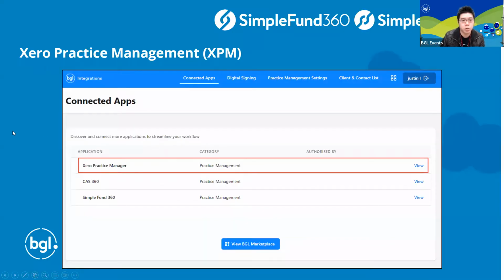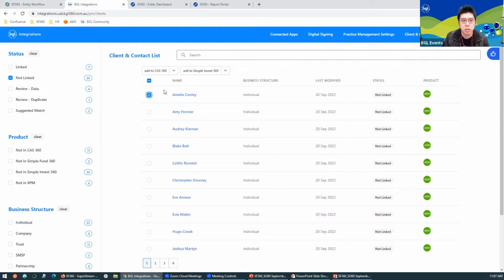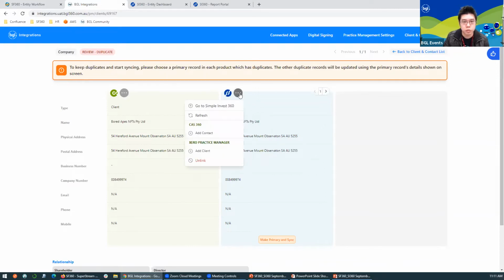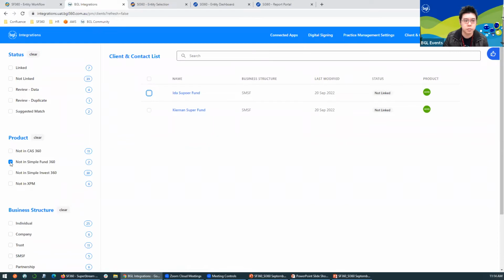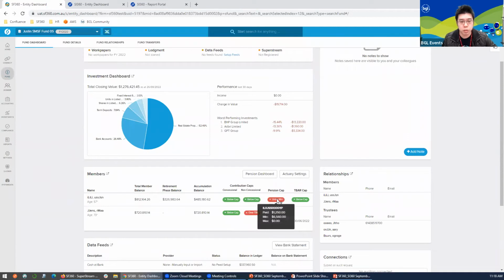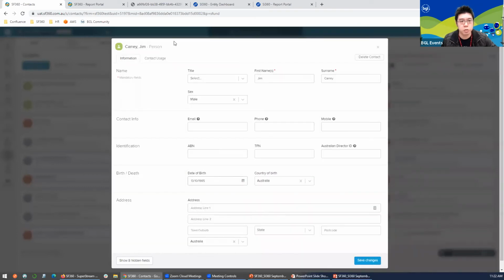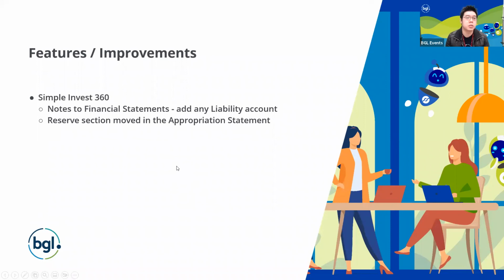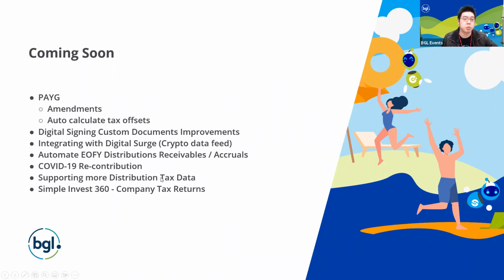Simple Fund 360 + Simple Invest 360 New Features (September 2022) | Live webinar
Learn what's new in Simple Fund 360 and Simple Invest 360 in this webinar recording!